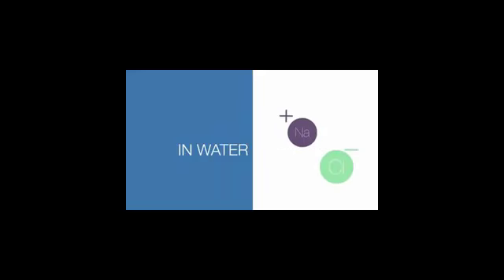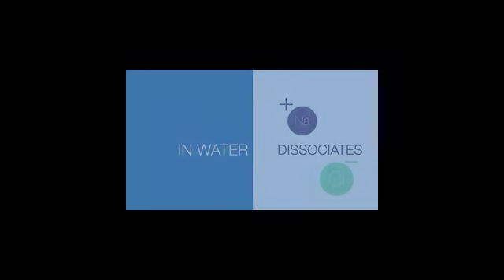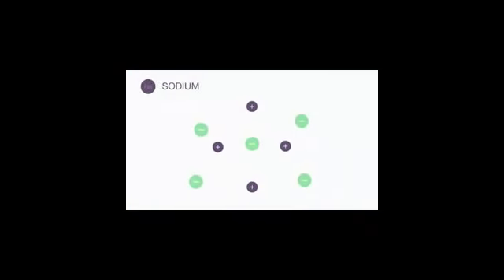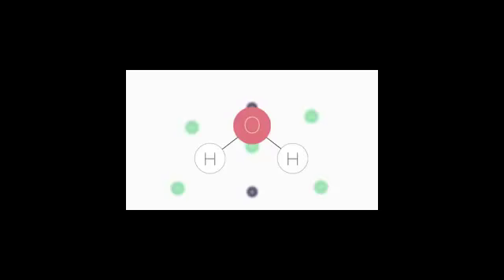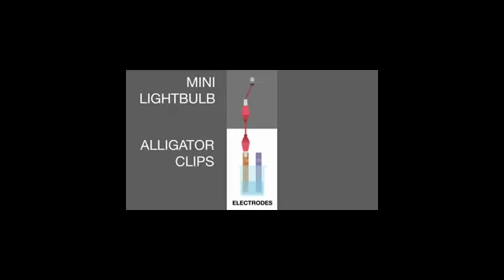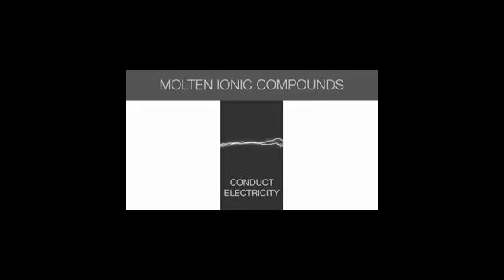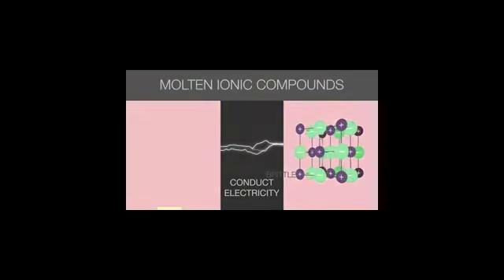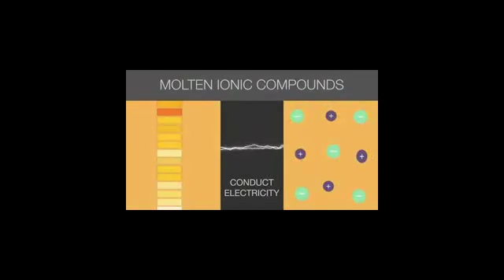soal sft fska ionik